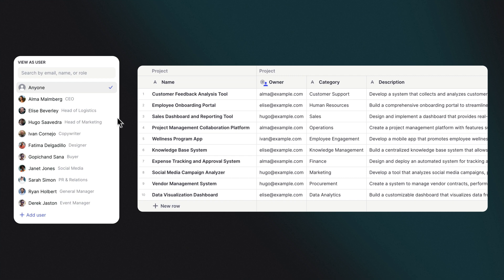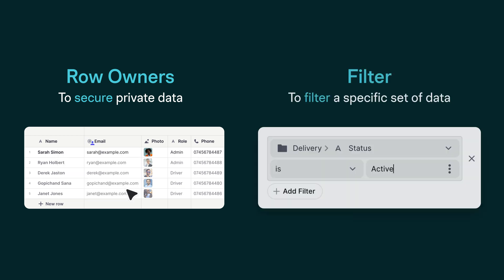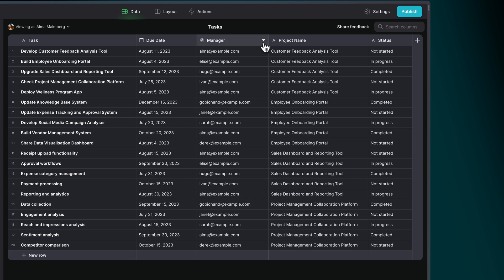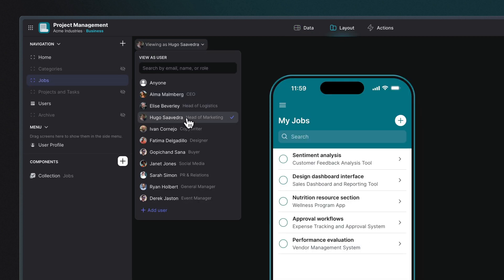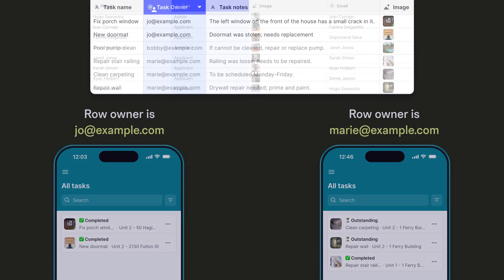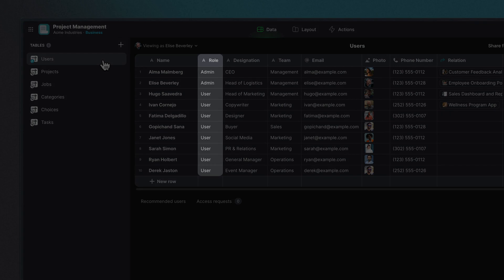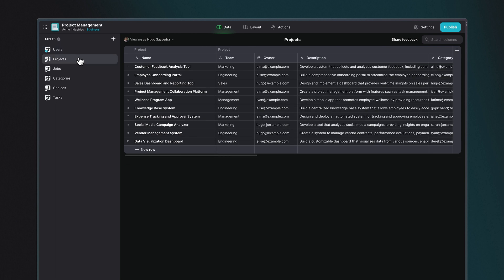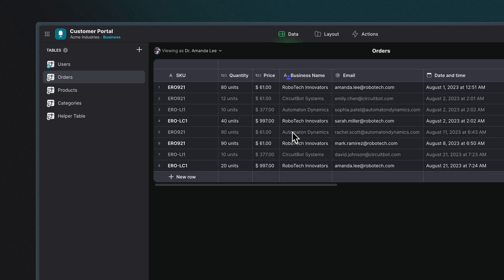Manage App Privacy with Row Owners in Glide | No Code Tutorial | Glide Apps Tutorial